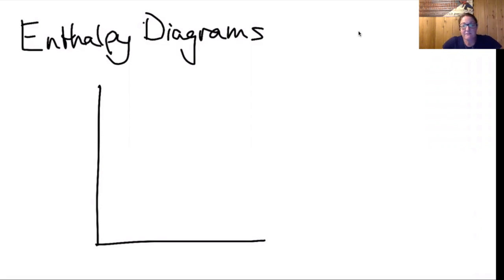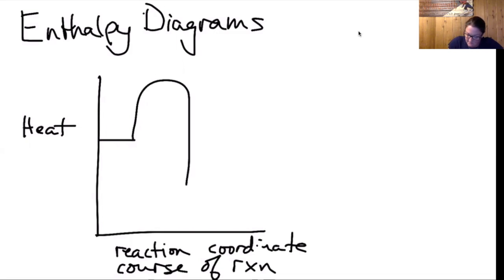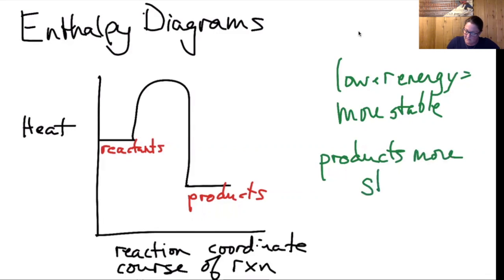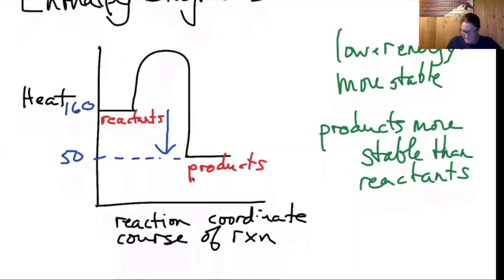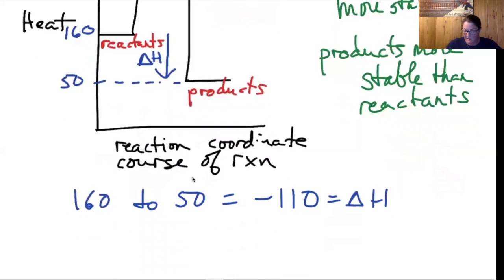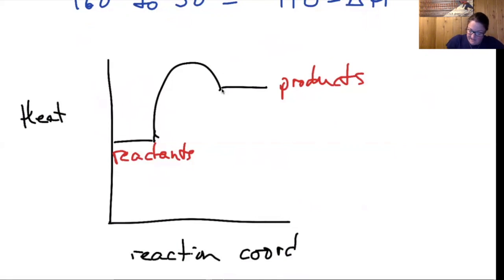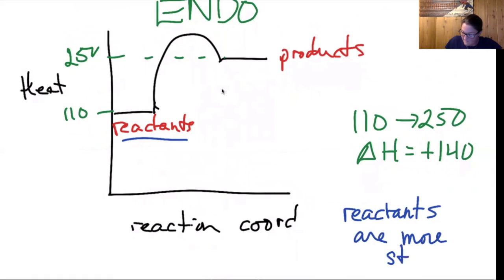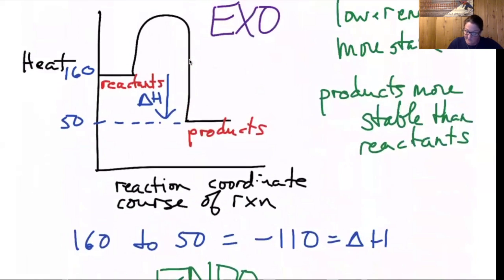Thermo- Enthalpy Level Diagrams